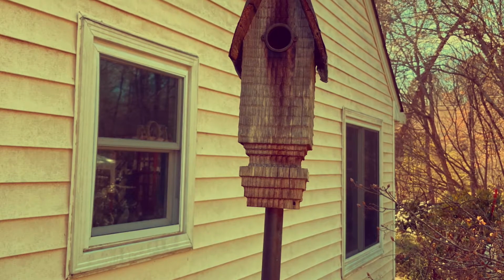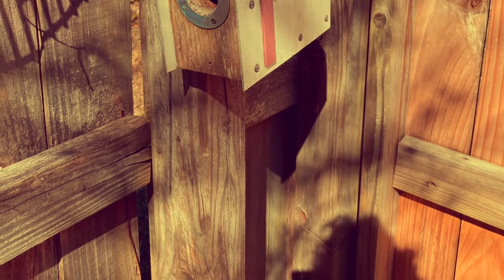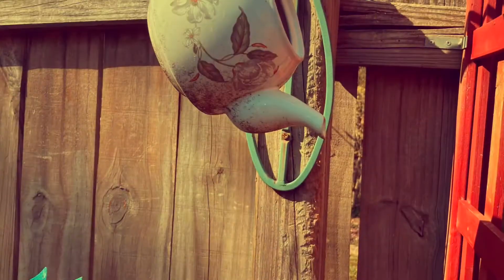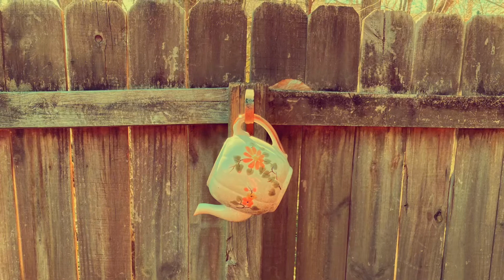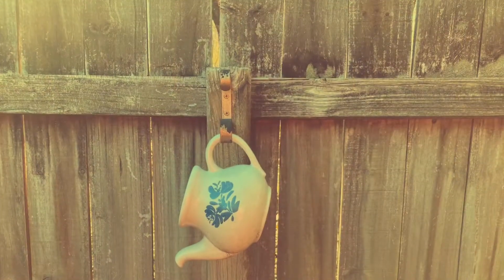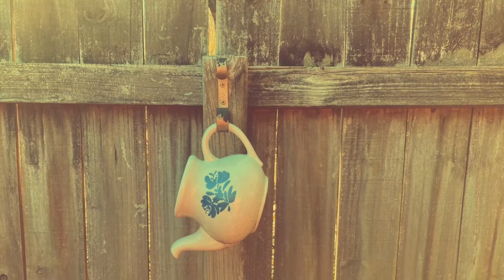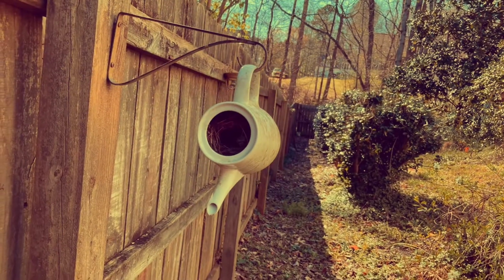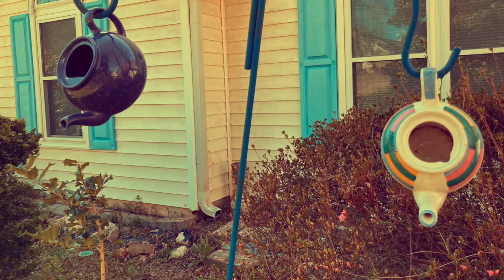Where the Birds Are, Tea? #106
Which bird houses are decoys and which are true homes? Bob replaced 2 wooden birdhouses.

The two wooden birdhouses with dark roofs have baffles and are on  plumbing poles with flanges and  fencing and a stove pipe hanging on plumbing  strap.

Which teapot or  coffee pot has had a bird’s nest? Which shrub is a flying dragon tree?  Do you have many bird shelters for nests? Which is your favorite? Did you have any idea how important birds were to us?

Do you have a favorite teapot?  Can you guess why I don’t have a wreath for  birds next to the front door?

Please like &  Cher!  I know. I really mean share! I really like Cher!

Have you read Fertile Prayers: Daily Fertile Prayers @Authorhouse?